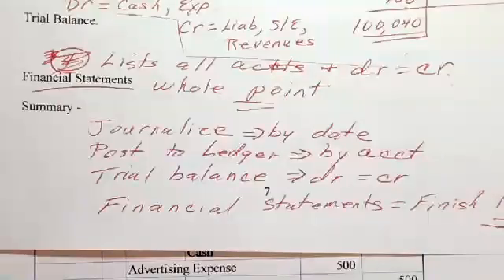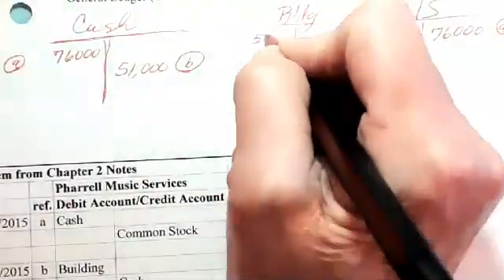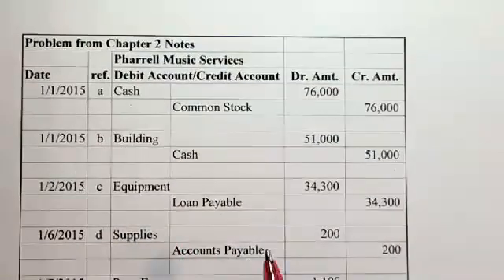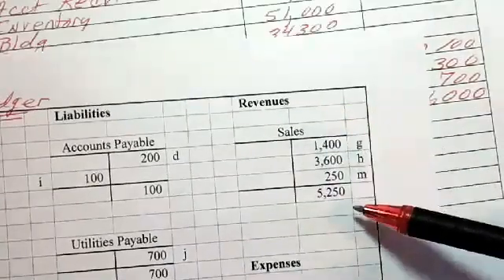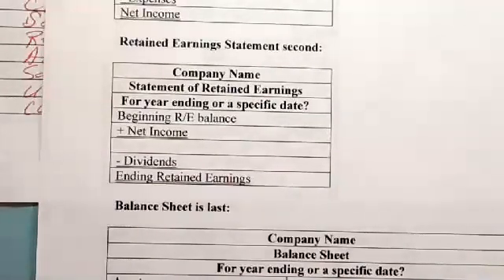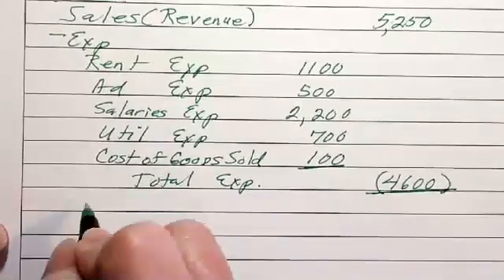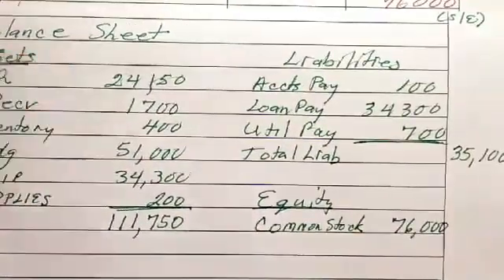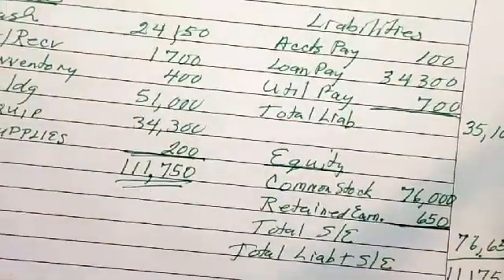Posting through initial FS Pharrell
Uses the Pharrell problem to explain posting to general ledger, trial balance, and financial statement preparation.